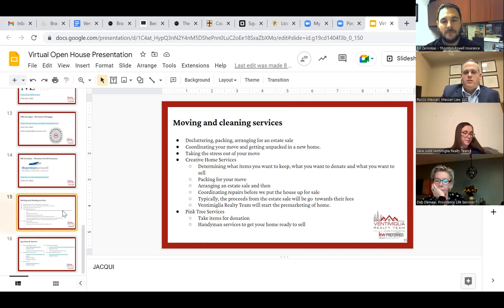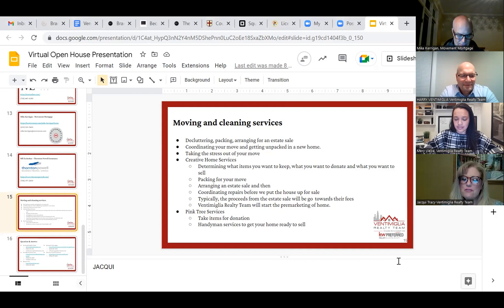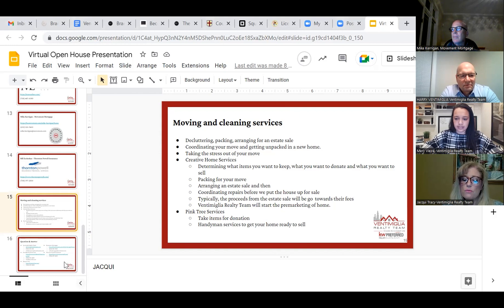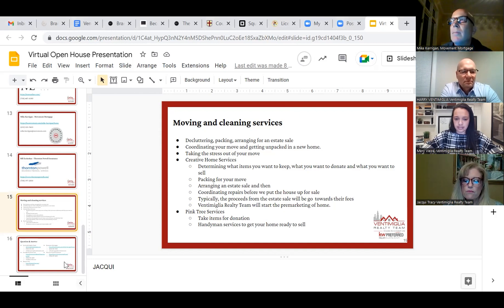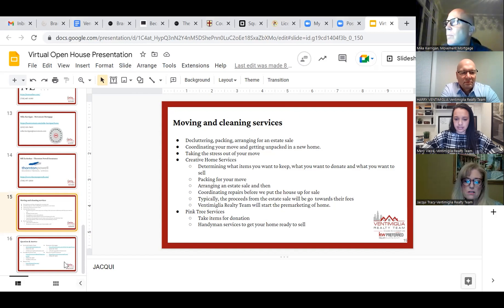Helping Seniors Clean, Declutter, and Prepare to Move with Jacqui Tracy, Ventimiglia Realty Team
Ventimiglia Realty Team partners with a variety of companies who will help you declutter and prepare your belongings for your move. We work with you at your pace to ensure your move is stress-free. View this video and more as part of Ventimiglia Realty Team's Virtual Open House for Seniors.